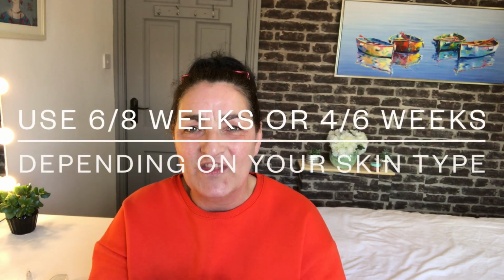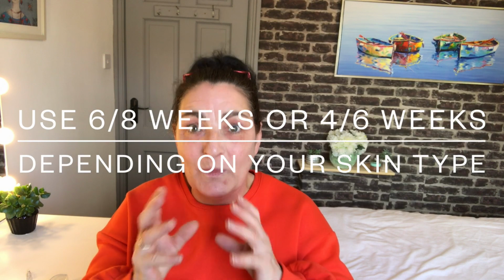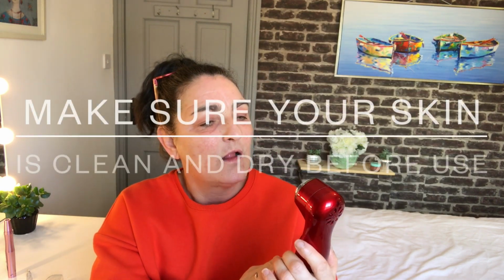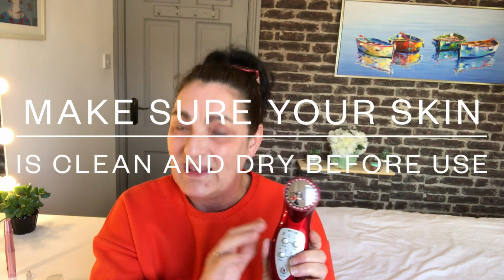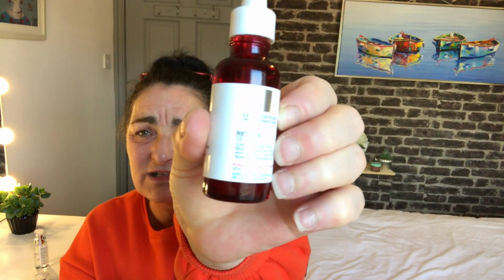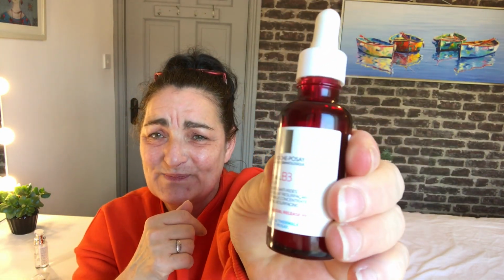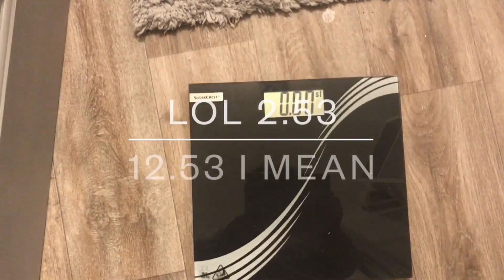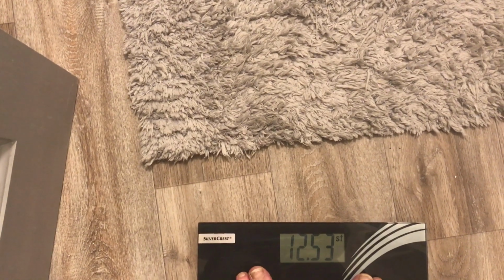Tighten And Firm Your Skin For Under 70 Euros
Tighten and firm your skin for 70euros , 35 euros each from amazon, the derma pen, ultra sonic tool, then your own skincare. Hyaluronic acid, peptides, and 0.3% retinol serum.
Use every 4/6 weeks depending on your skin type, or 6/8 weeks if you prefer. Derma Pen helps stimulate collagen and elastin which helps fine lines and wrinkles.